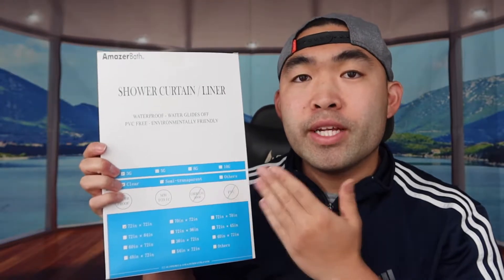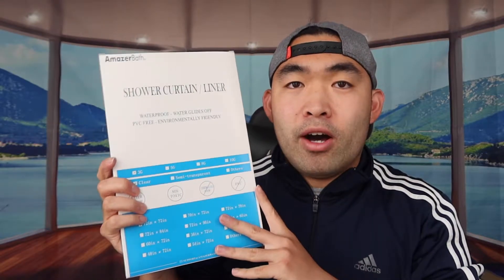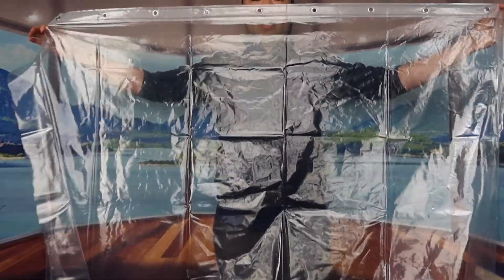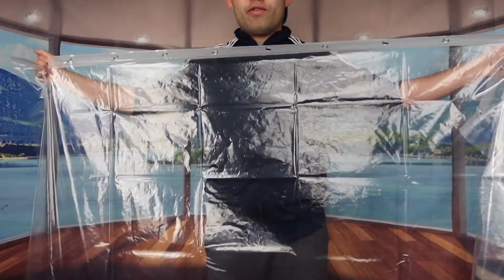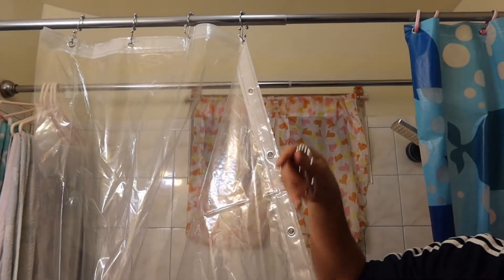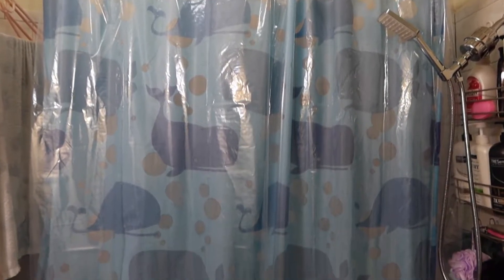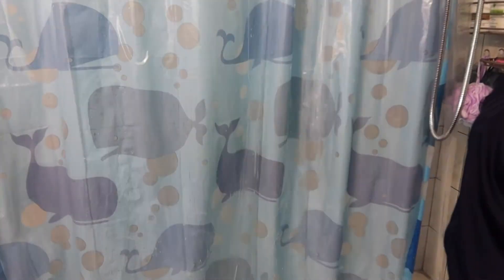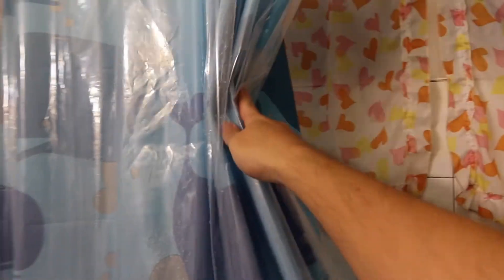How to Use AmazerBath Shower Curtain Liner?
Are you in search for the best shower curtain liner for your shower? Check out the video to find out if this product is for you!

If you want:
AmazerBath Shower Curtain Liner with magnet
AmazerBath Shower Curtain Liner